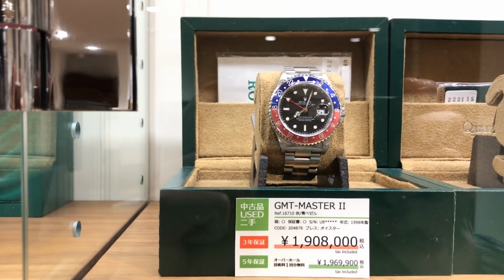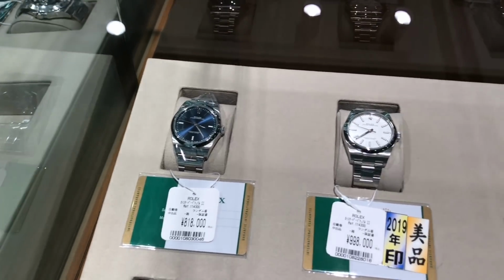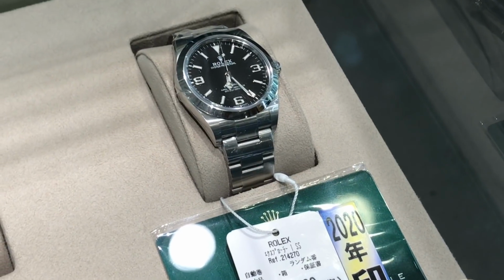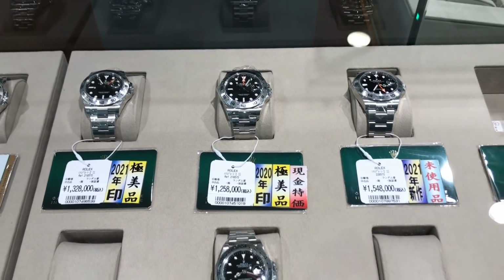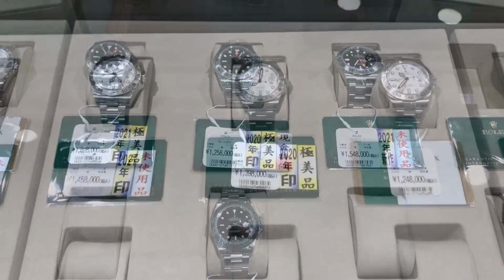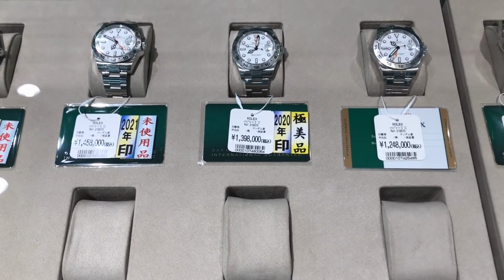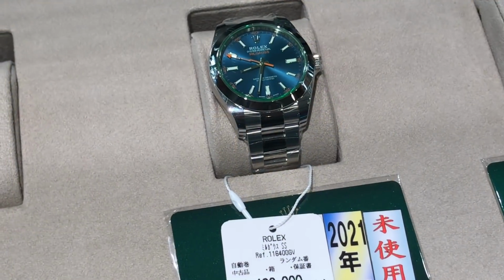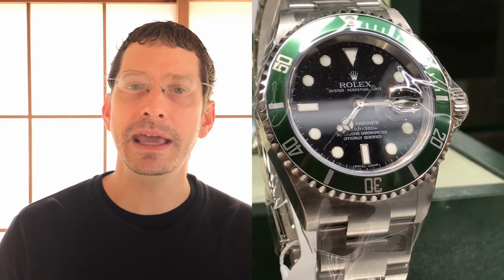Rolex Papers, Swiss Only Dials, Prices, and Buying / Wearing Philosophies